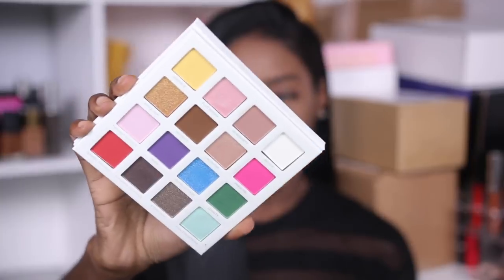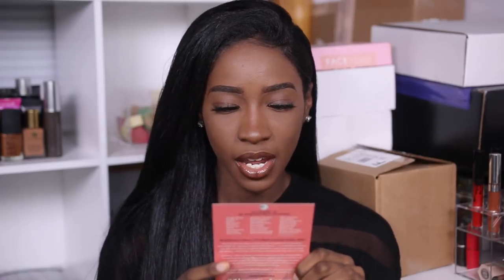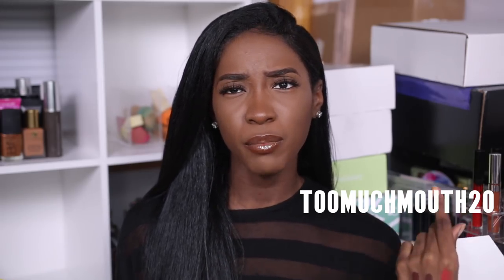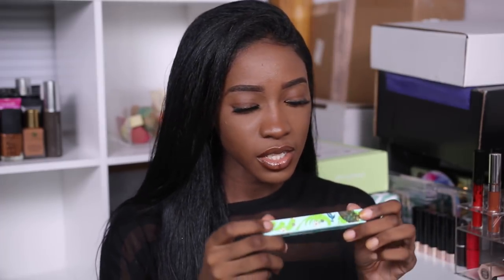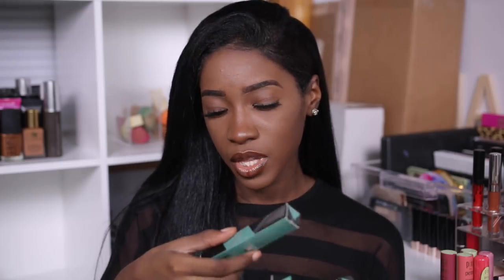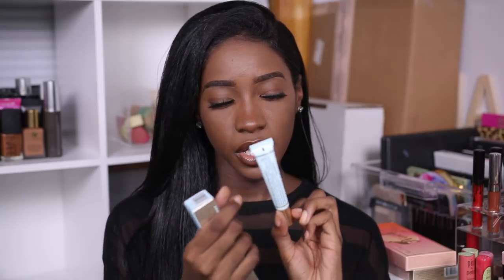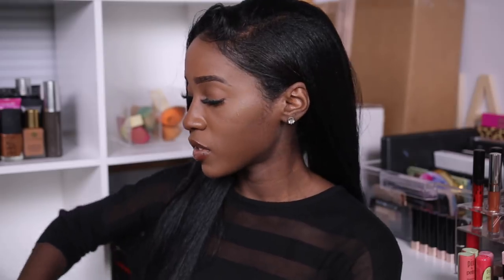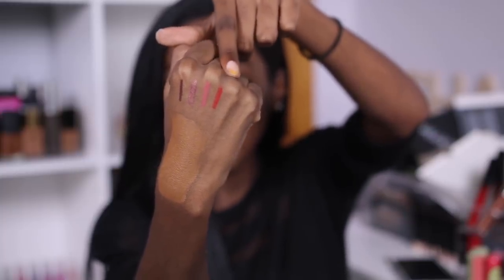HUGE PR Unboxing | Makeup Haul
Hello hello hello beautiful people! So I'm doing my first ever pr unboxing video because your girl got a little backed up with all of he Halloween festivities. Let me know what you want to videos! -the gabber

COMPANIES MENTIONED:
PUR Cosmetics My Little Pony Palette
*This was sent to me by Octoly & PUR
Glam Queen Cosmetics
Creator's IG: @makeupby_shany
Charlie Kay Cosmetics

WHAT'S ON MY FACE:
Becca Ultimate Coverage Complexion Creme (Sienna)

🎵 MUSIC 🎵-